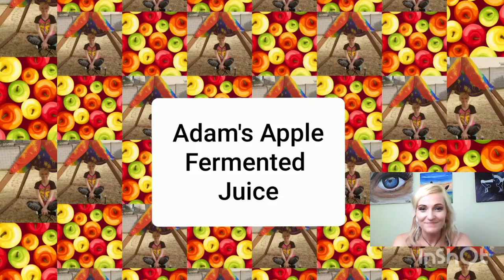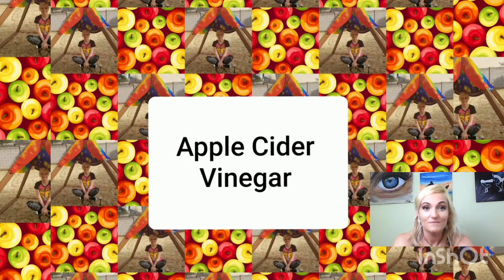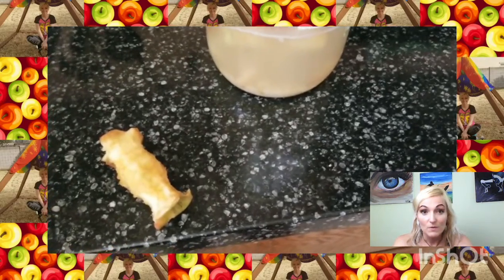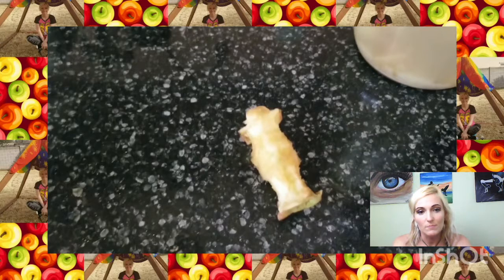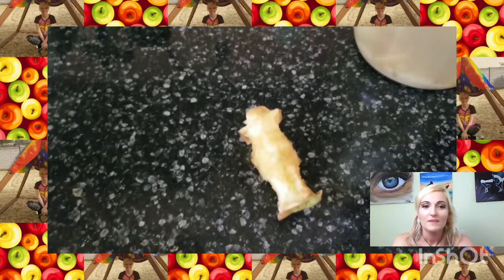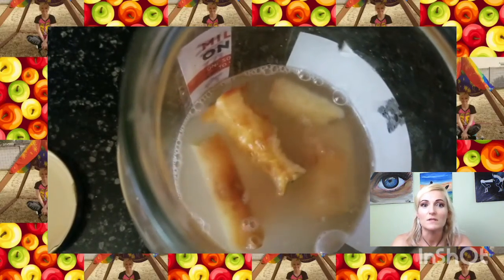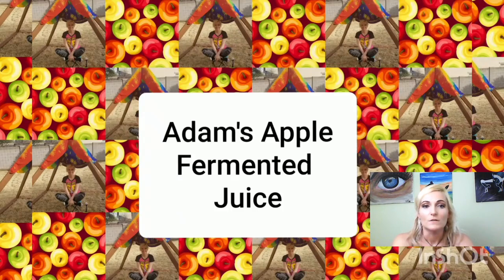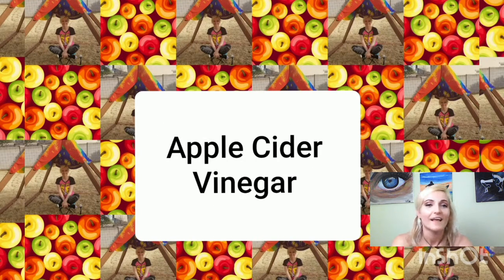Vinegar aka Adam's Apple Fermented Juice DIY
My method.

This channel, if you figured out by the name, it is either informative or entertaining, or both. You choose.
If you get offended easily, you belong somewhere else; so "make like a tree and leave". If you do things differently, Idc!
'Coz some people put stuff in their butts or mouths, I must write a disclaimer. you can find it in About section.